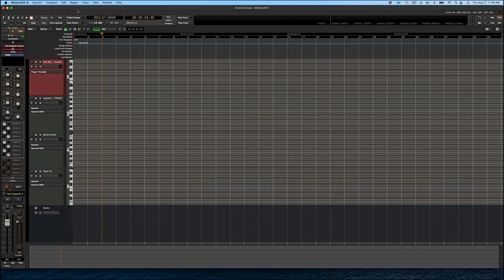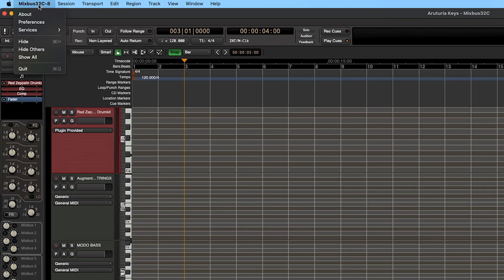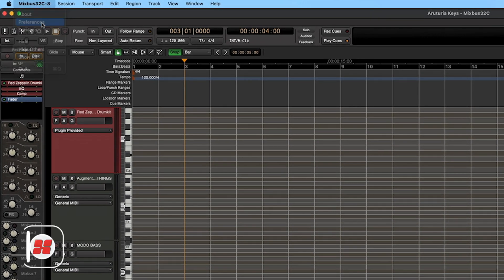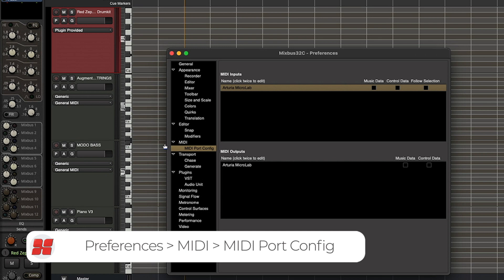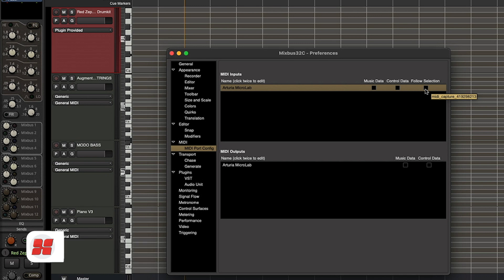"Follow Selection" for MIDI | Mixbus32c V8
The Follow Selection option is a great way to select your MIDI track and only hear that MIDI instrument when you play your virtual keyboard or MIDI controller.